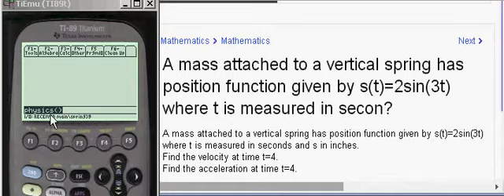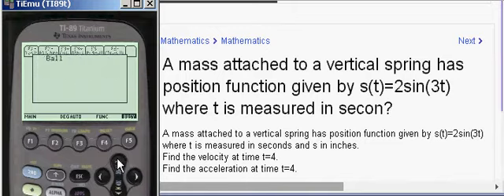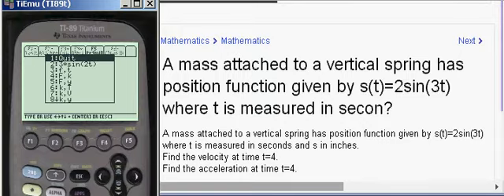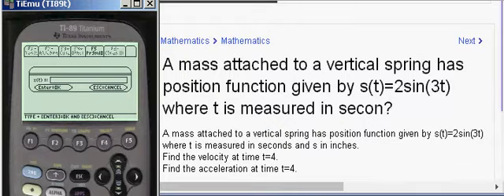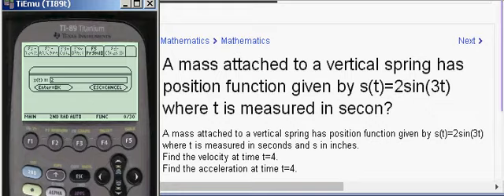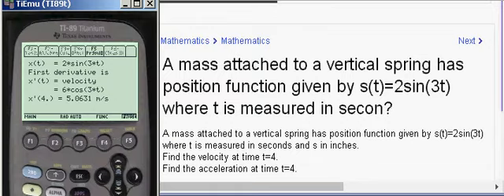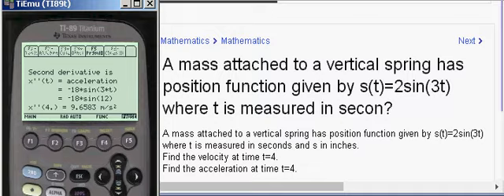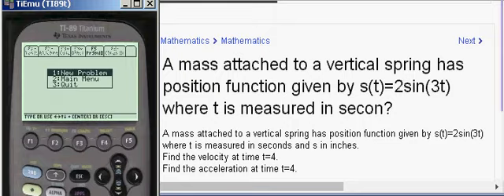Vertical Spring, given position function, such as s(t)=4sin(3t)